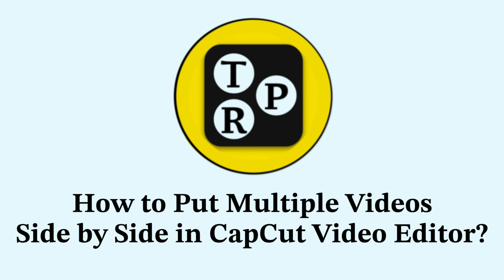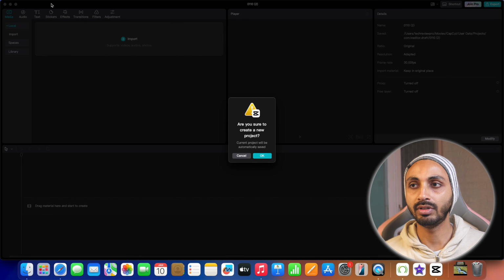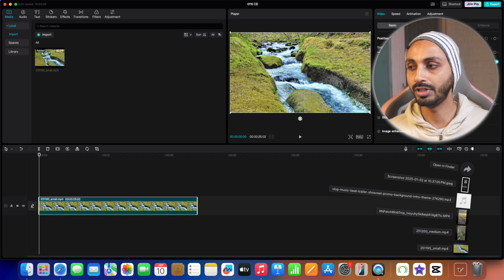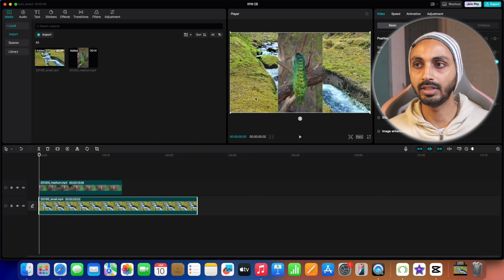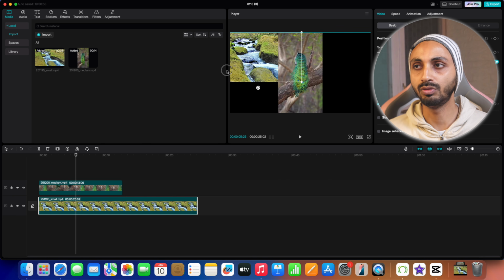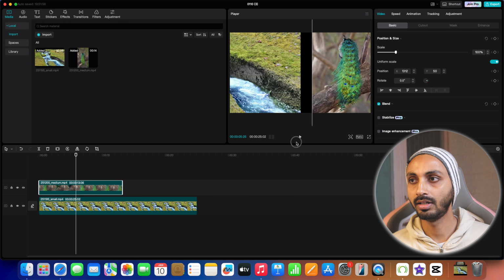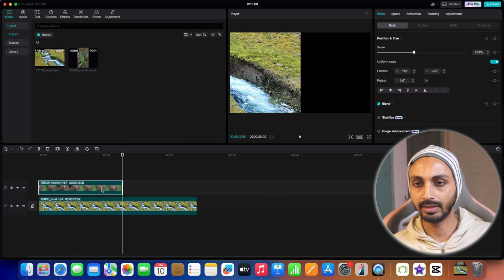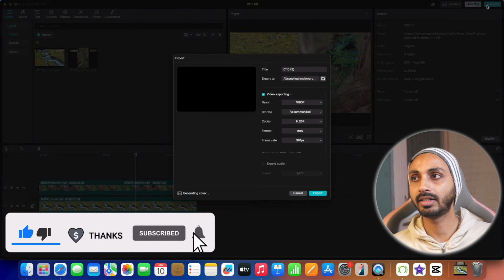How to Put Two Videos Side by Side in CapCut? Add Multiple Videos on One Screen CapCut Video Editor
Edit Two Video Side by Side on CapCut for FREE. Put two videos in one frame in CapCut. Here is How to Put Two Videos into One Screen in CapCut. Edit Two Vertical Videos Side by Side in CapCut. Add Multiple Videos into One Frame on CapCut Video Editor. Learn how to work with two side-by-side videos in CapCut.

Want an easy Capcut tutorial to split screen for videos? Here is a step-by-step CapCut tutorial to split screen and edit two videos on a split screen in the CapCut video editor.

In this video, I have demonstrated how to split screen for videos in CapCut and put two videos together in one frame on CapCut. Even though I have demonstrated how to split screen two videos in CapCut on Mac, the process for split screen video together in CapCut is the same on iPhone, iPad, Android, and Windows PC as well. After watching this video, you can easily combine two videos in split screen mode in CapCut on your laptop, computer, iPhone, iPad, Mac, PC, or Android.

How to Fix iMovie Video Cropping Issue on iPhone or iPad? Fix iPhone Video Crop Issue in iMovie iOS

How to Play YouTube in Picture-in-Picture Mode on iPhone? Turn On Picture In Picture Mode on iPhone

How to Add Songs to iPhone Videos in Adobe Premiere Rush? Adobe Premiere Rush Editing Tutorial

Privacy Policy and Legal Disclosure:

But our recommendation is always based on the merit of the products and not influenced by other factors. This supports us financially in purchasing better gadgets and gear, and this is the reason we can bring more free information in the form of high-quality exclusive videos for you. Thank you! Disclosure